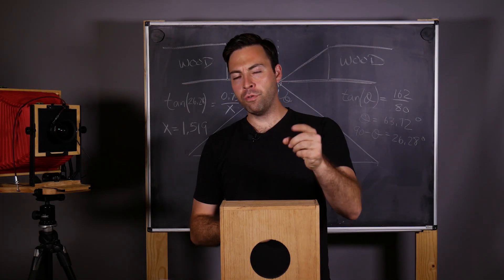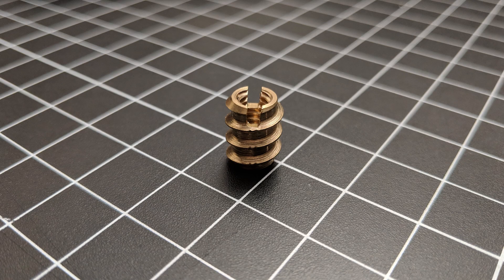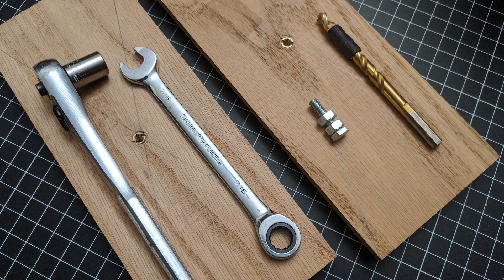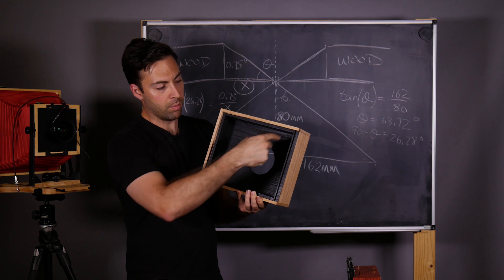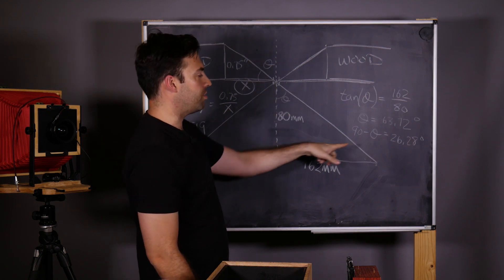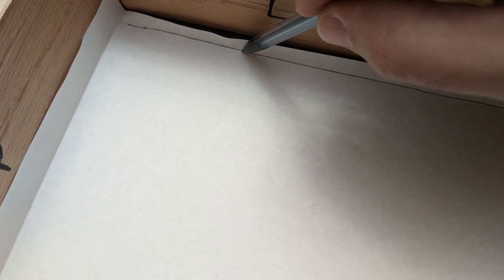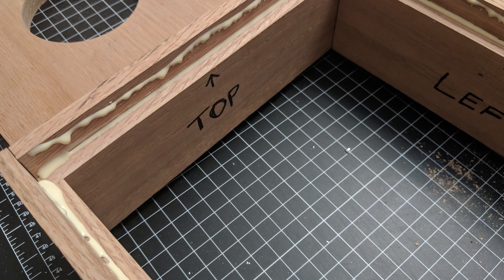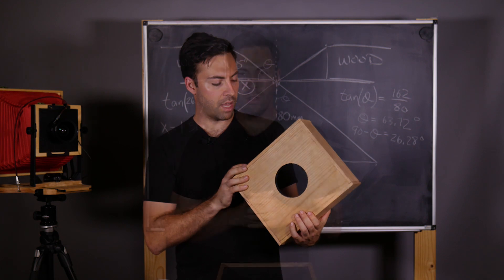Building an 80mm 8x10 Superwide Pinhole Camera Part 2 of 4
How to build your own pinhole camera Part 2 of 4 - Today we are putting all the pieces together and cutting the face of the camera - next time we will be attaching the pinhole.